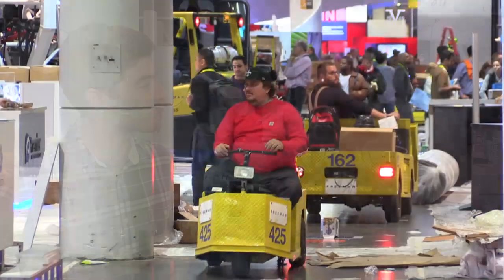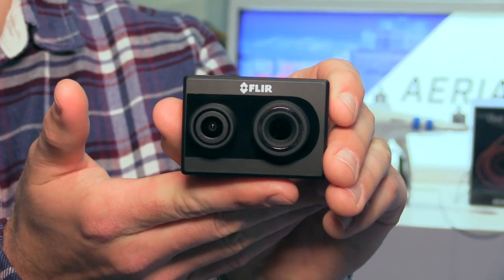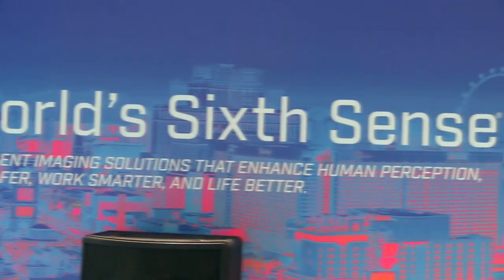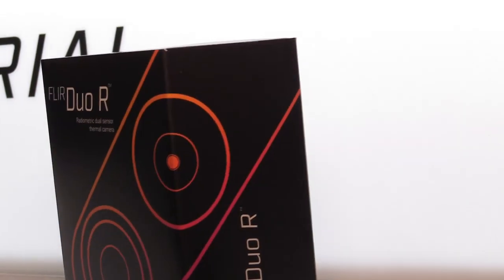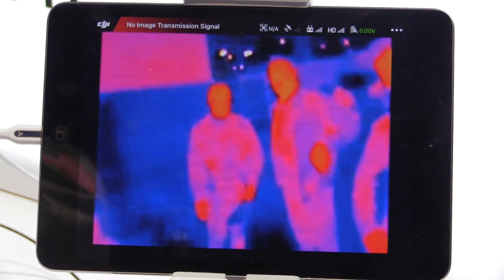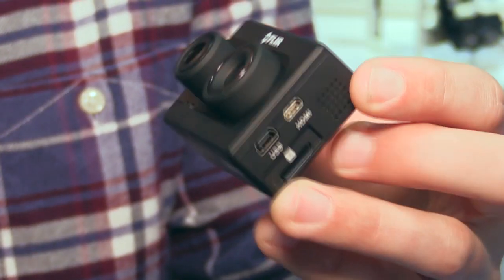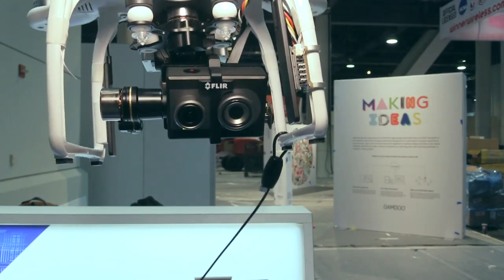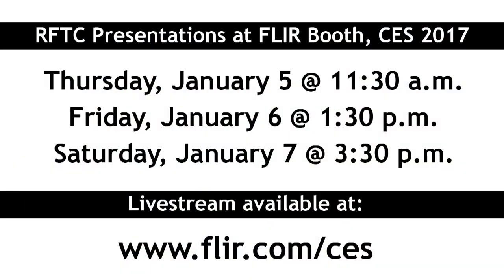FLIR Announces Duo Thermal Imaging Camera for Drones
For more information about the Duo, including price and availability, follow this link:

In this episode, the Roswell Flight Test Crew sneaks onto the show floor at CES one day early to get a peek at the FLIR Duo: a combined visible light and thermal imaging camera the same size and shape as a GoPro, developed specifically for use on drones. The thermal image is captured by a Lepton sensor with a resolution of 160x120 pixels operating at 9 frames per second, and the visible light sensor captures HD video. The camera is available in two models: the Duo and the Duo R. The Duo provides thermal and visible light imaging, and the Duo R adds radiometric capabilities – the ability to determine the temperature of an object at a distance. Both cameras are available now on the FLIR website. The Duo sells for $999 and the Duo R sells for $1,299.